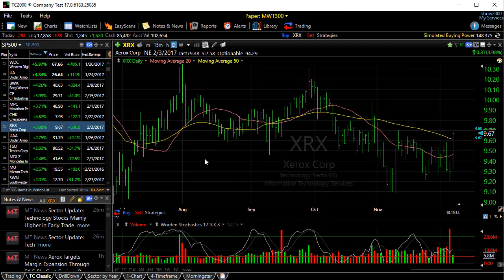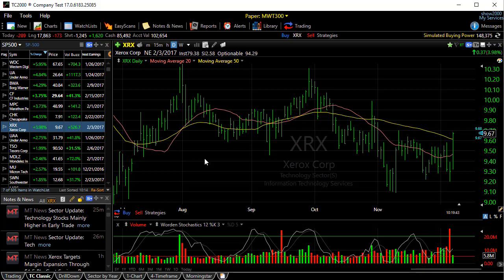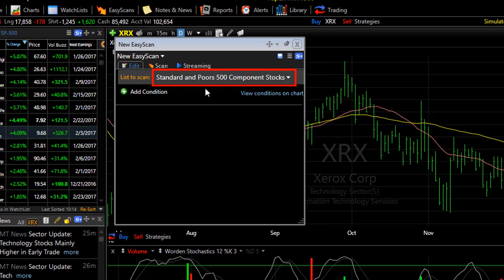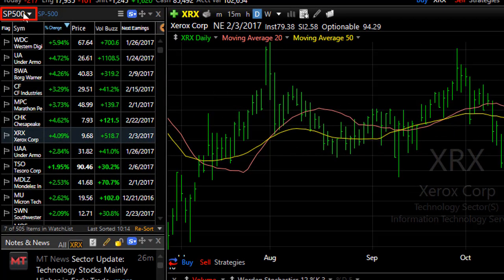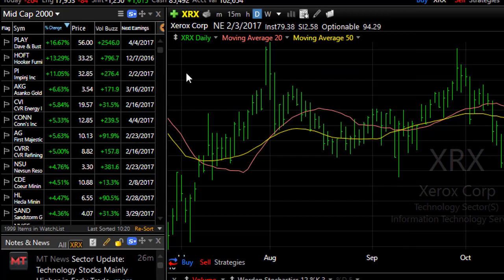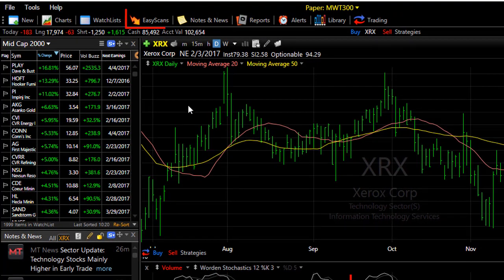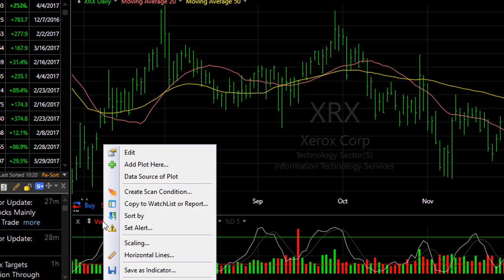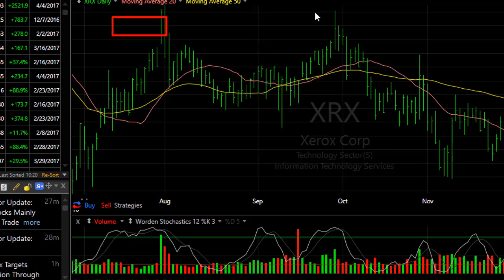Set a Default WatchList for Sorting & Scanning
You can choose any WatchList as your default. When you choose to Sort or Scan with new conditions or those from the library, you will automatically sort or scan this WatchList. It can be any system or personal WatchList.